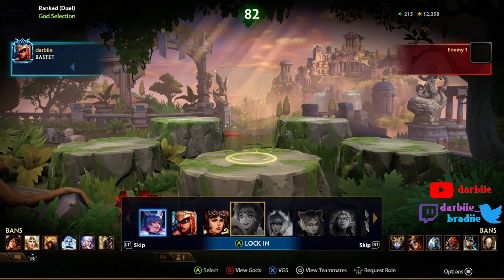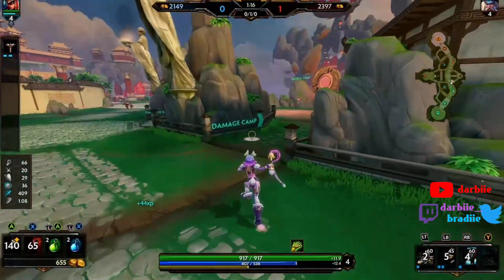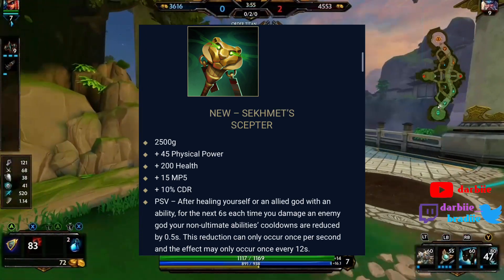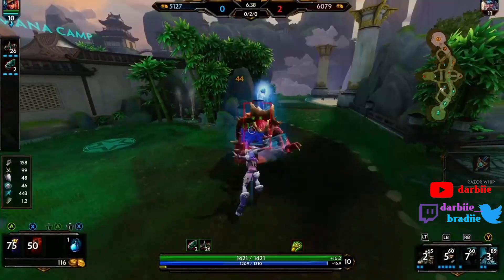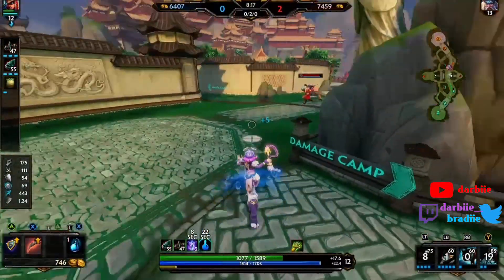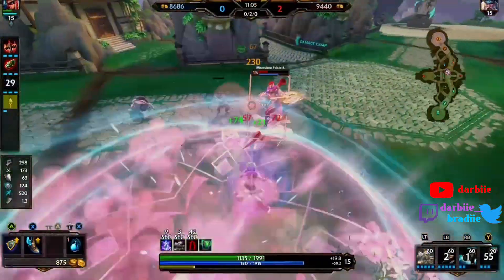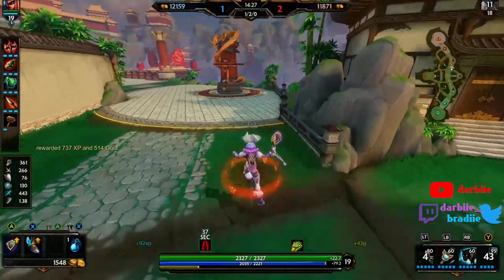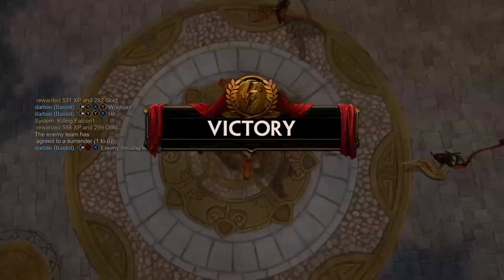EVERYTHING YOU NEED TO KNOW ABOUT THE SEASON OF HOPE UPDATE - Smite Patchnotes Review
gloomy